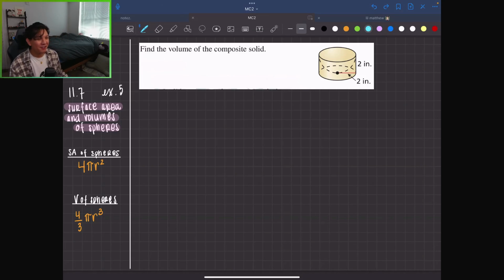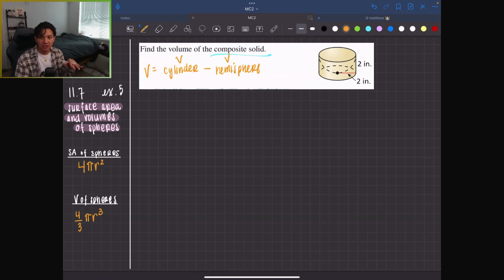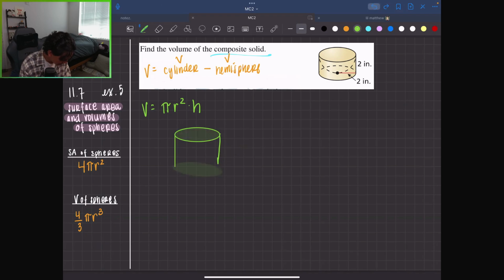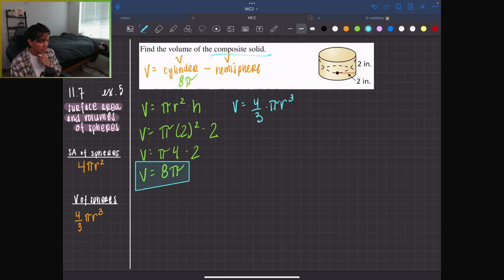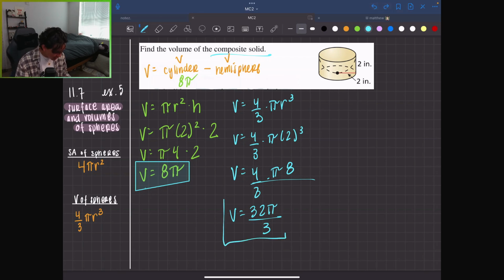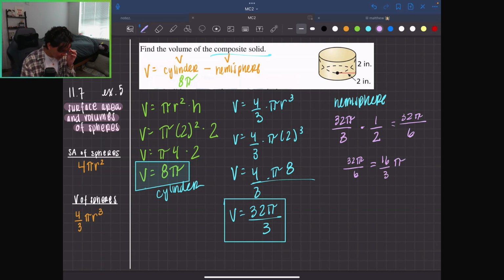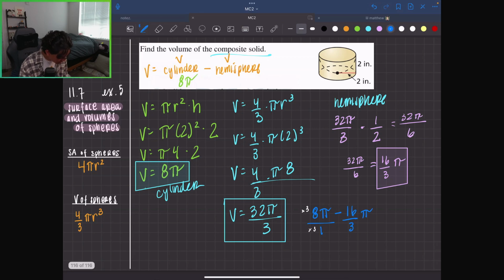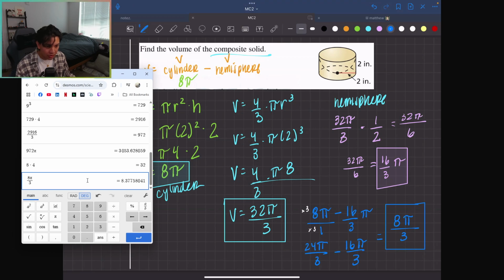11.7 Surface and Volumes of Spheres ex. 5